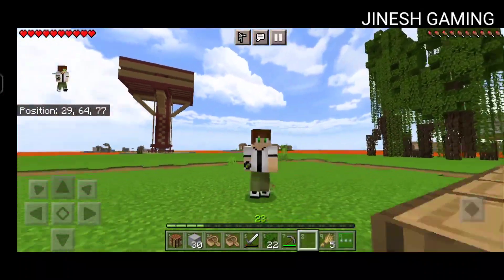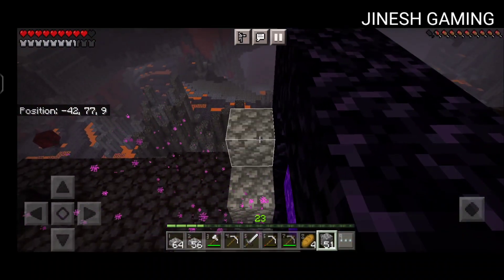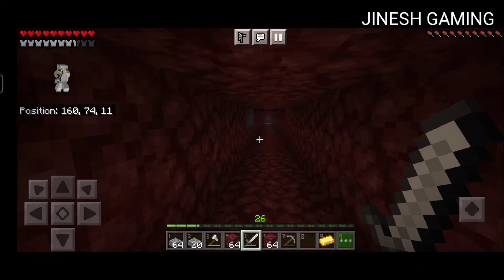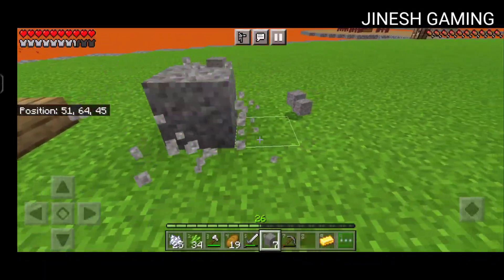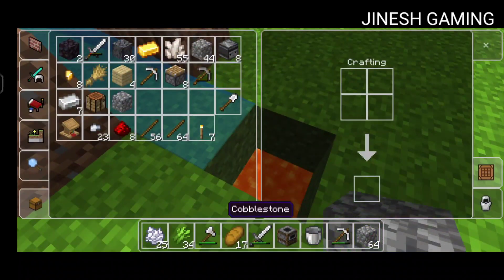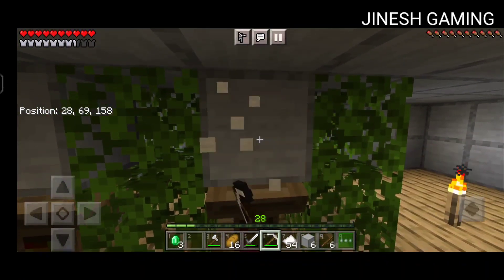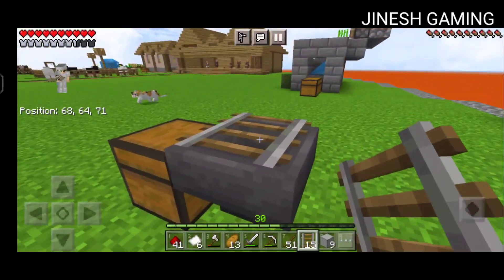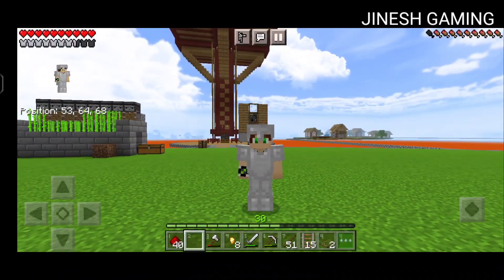Minecraft pocket edition| Lava Only World Gameplay | Sugarcane And wool Farm |Jinesh Gaming | Part-5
Explore infinite worlds and build everything from the simplest of homes to the grandest of castles. Play in creative mode with unlimited resources or mine deep into the world in survival mode, crafting weapons and armor to fend off dangerous mobs. Create, explore and survive alone or with friends